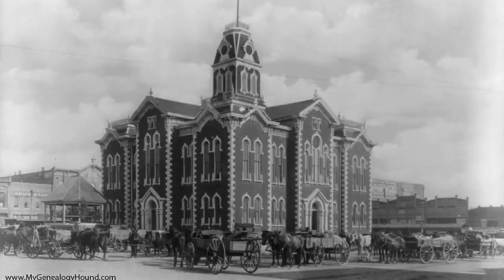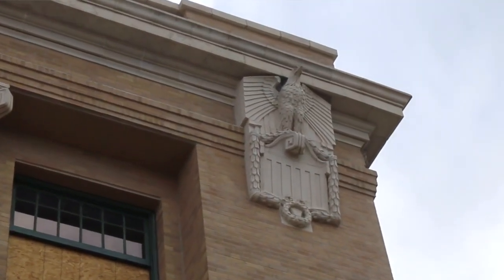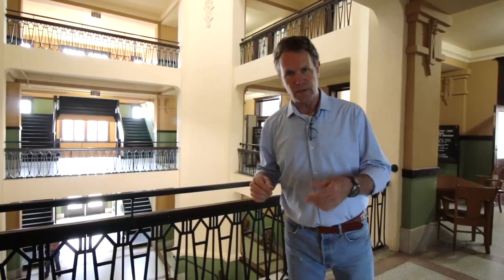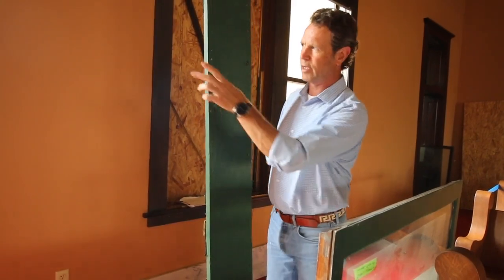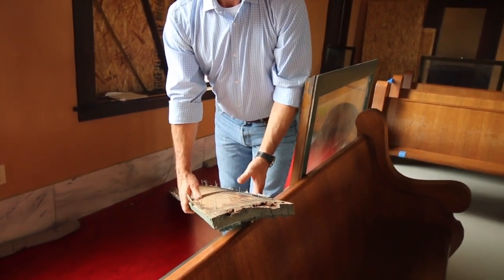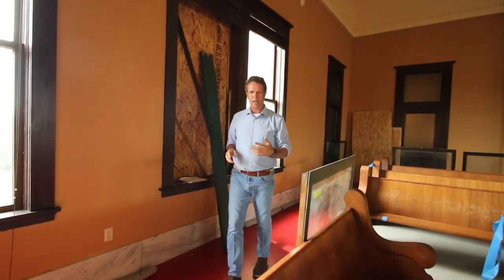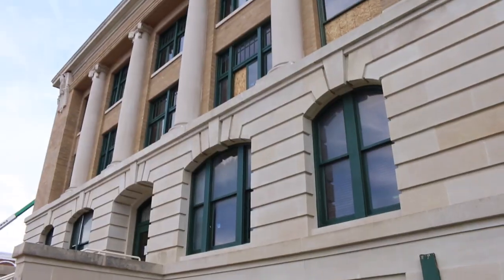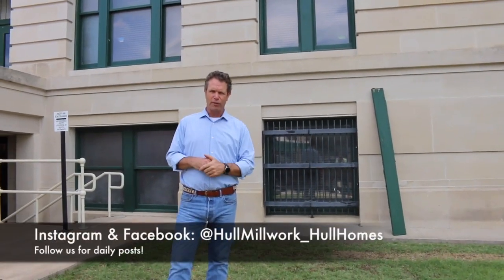Commercial Window Restoration on a Texas Courthouse Project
In this week's video, Brent takes us through a commercial window restoration project. He shows that besides quantity and size, the same problems that plague residential windows also occur on commercial jobs. Brent also shows off the great architectural legacy of an historic Texas courthouse. These buildings are often iconic and not only do they define small-town Texas squares around the state, but they are also architectural gems that chronicle early Texas life.

Hull Millwork